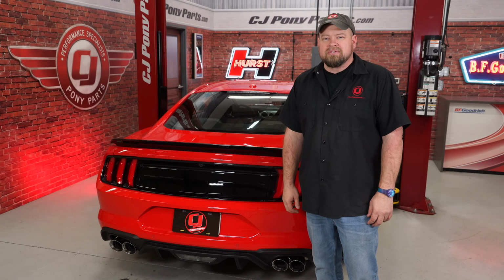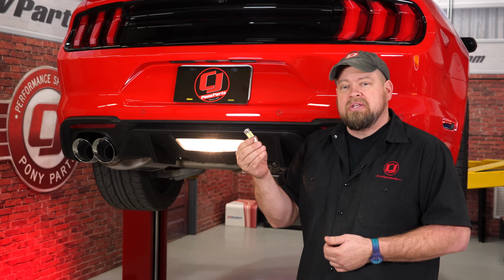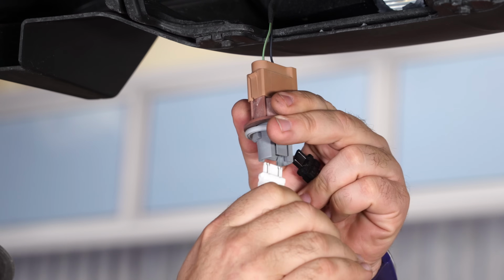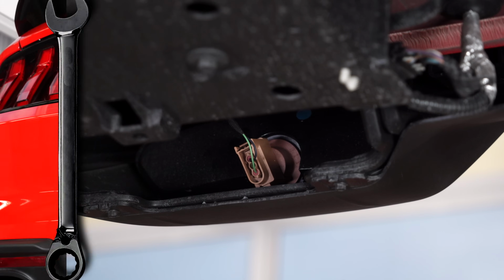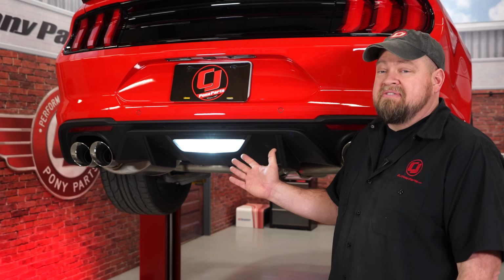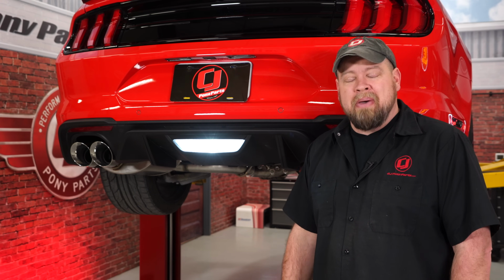2015-2023 Mustang Diode Dynamics LED Reverse Light Bulb Installation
Bill shows you how to install a Diode Dynamics LED Reverse Light Bulb on your 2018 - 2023 U.S. and Canadian Spec Mustang.

Directly fitting your pony as a plug-and-play LED, this lighting upgrade features 310 lumens, 10 bright white LEDs, and a projector lens. Superior to stock, this LED bulb is a bright upgrade for your 2015, 2016, 2017, 2018, 2019, 2020, 2021, 2022, or 2023 U.S. or Canadian Spec Mustang.